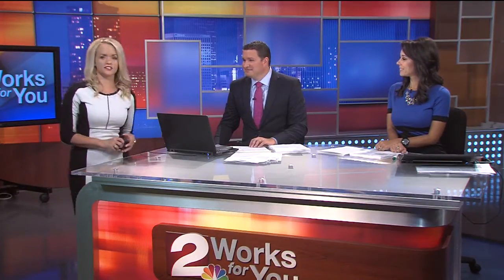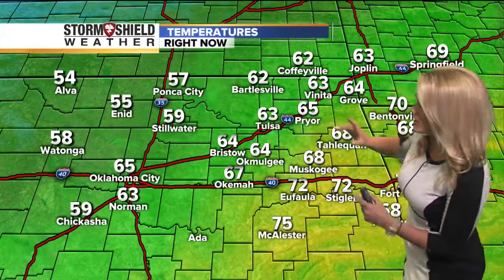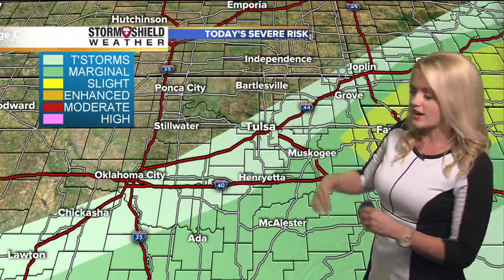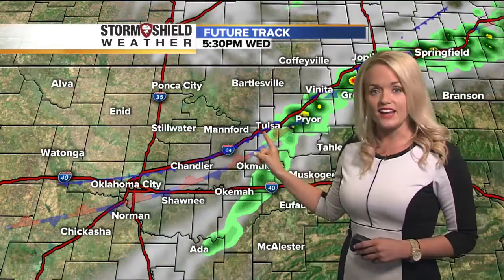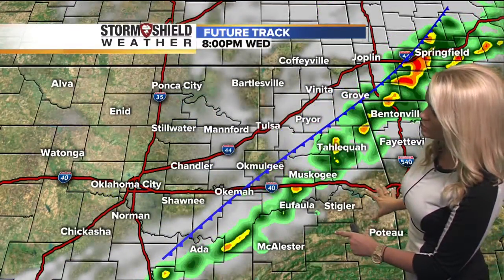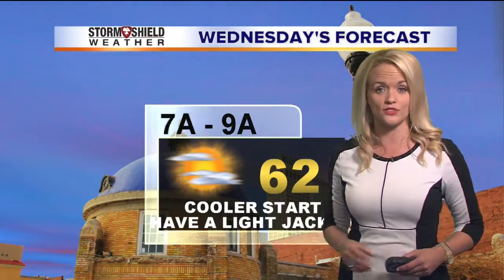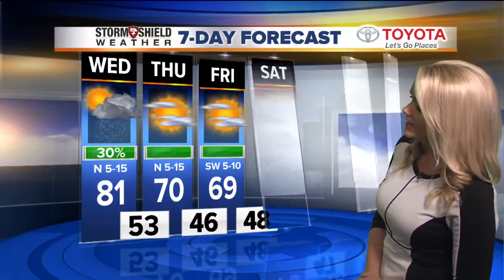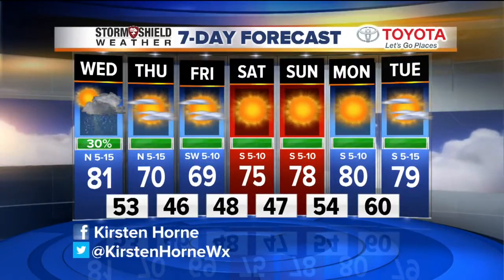Wednesday morning forecast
Good morning! Kirsten Horne says it will be a cool start this morning and we can see highs in the lower 80s.